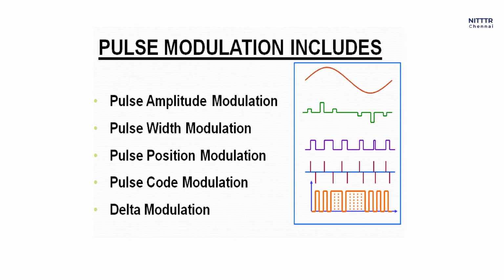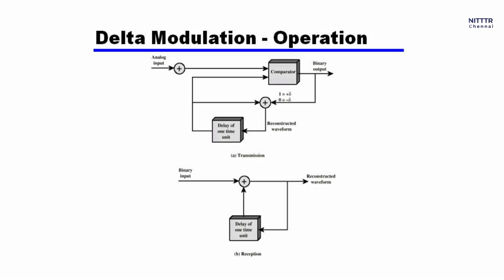Principles of Electronic Communication Intro